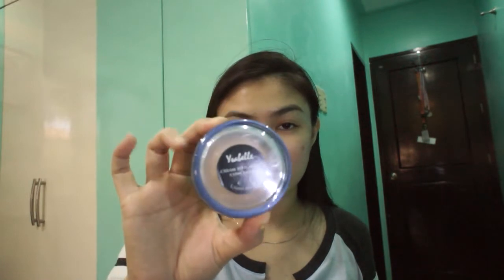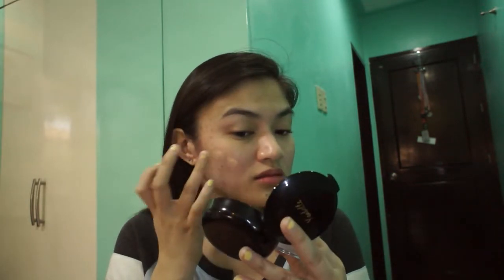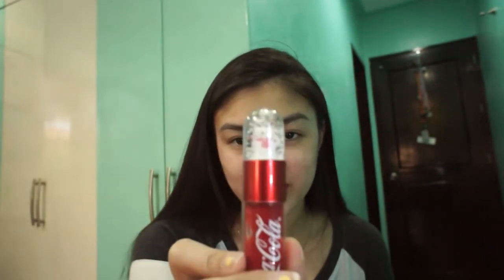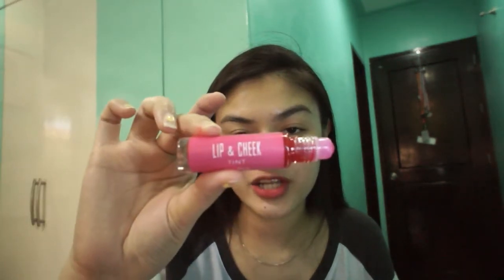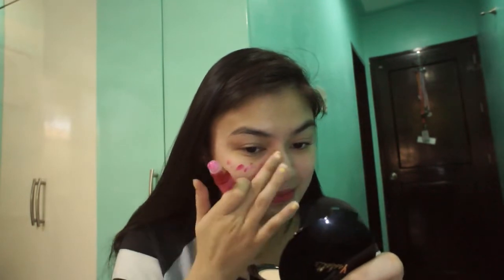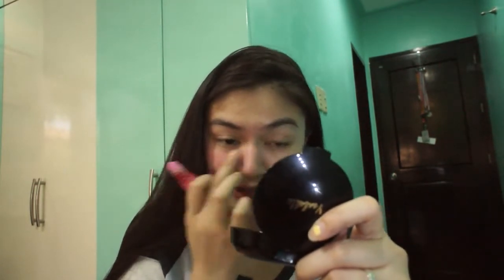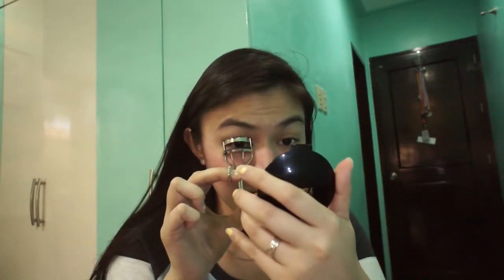5 MINUTE GLOW | NATURAL MAKE UP LOOK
Better videos ahead! Don't stop supporting. xoxo

PRODUCTS USED:
Cream to Powder Concealer - Ysabelle Cosmetics (Light Beige)
Lip and Cheek Tint - Ysabelle Cosmetics (Pink Blush)
Lip Tint - The Face Shop x Coca Cola (Coke Red)
Innisfree Eyelash Curler
Innisfree Jeju Volcanic Pore Cleansing Foam
Bench Aloe Vera Face and Body Mist